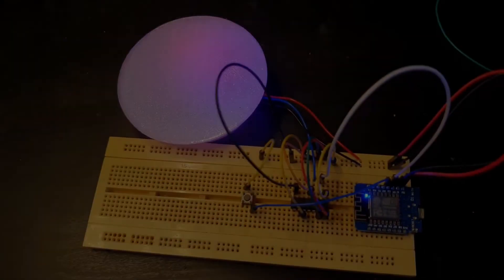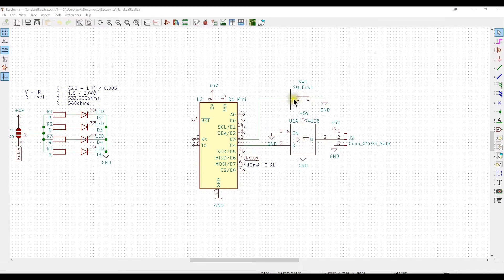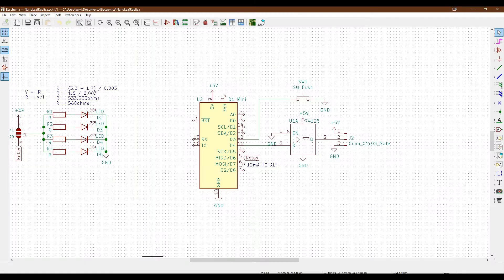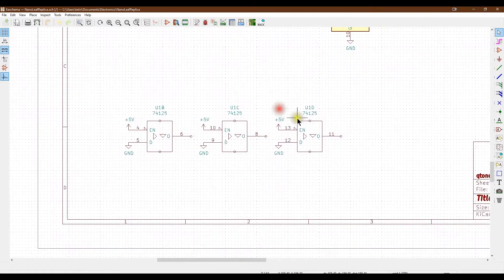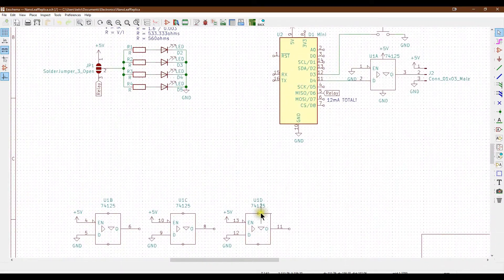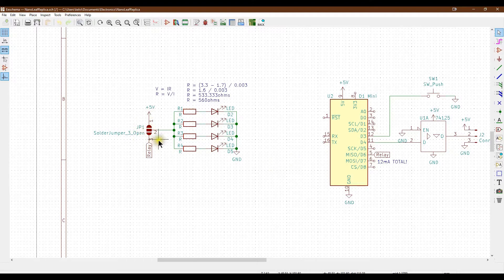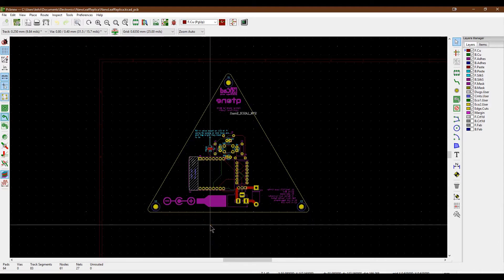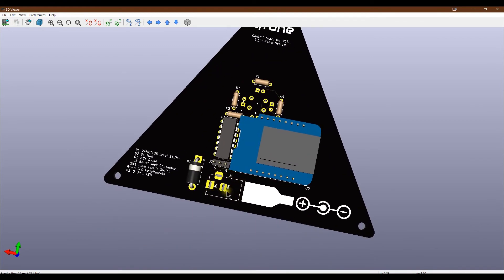Lightbox Circuit and PCB - Nanoleaf Replica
In this video we cover the circuit design and PCB for the Lightbox circuit (Nanoleaf replica).